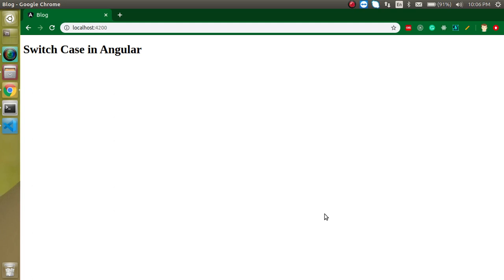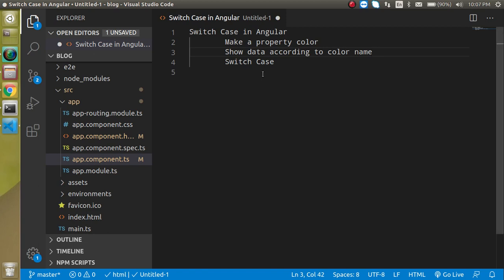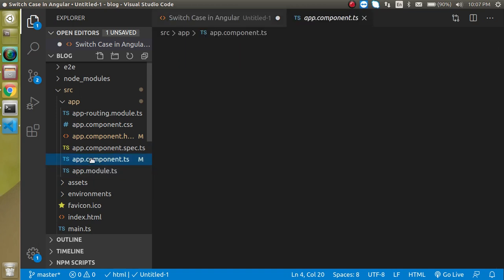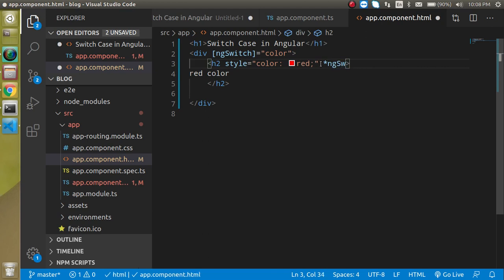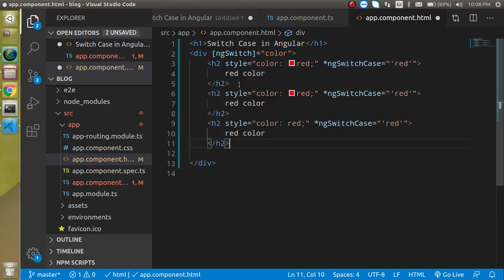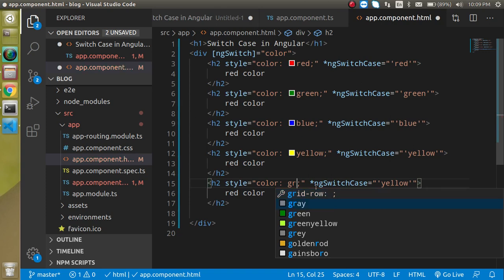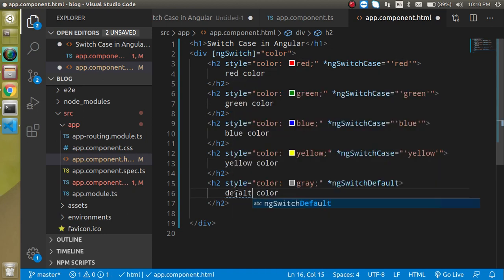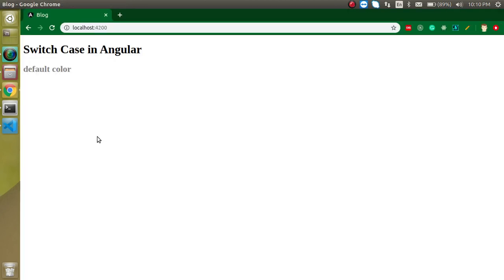Angular 10 tutorial #13 Switch Case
in this Angular 10 and 11 version tutorial, how to use Switch Case in the english language. This video is made by anil Sidhu

       Switch Case in Angular
        Make a property color
        Show data according to color name
        Switch Case